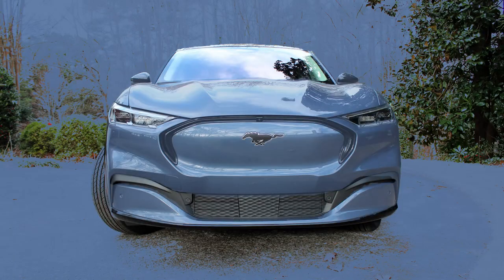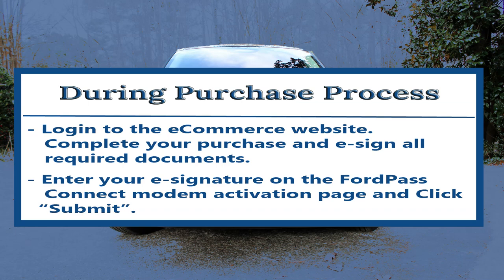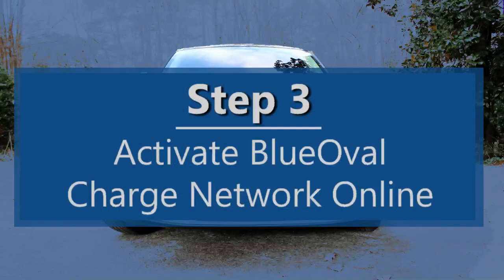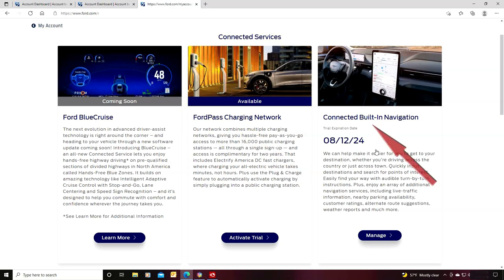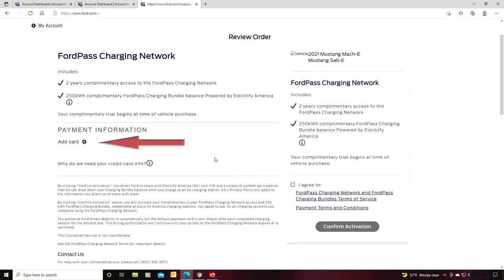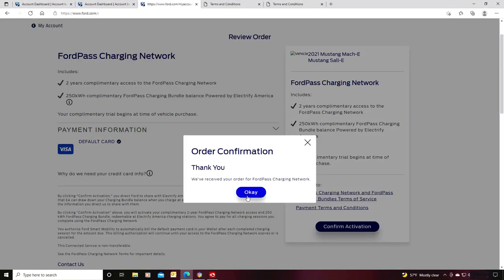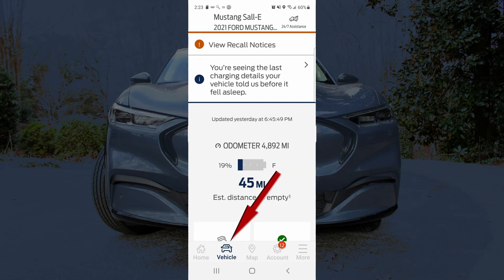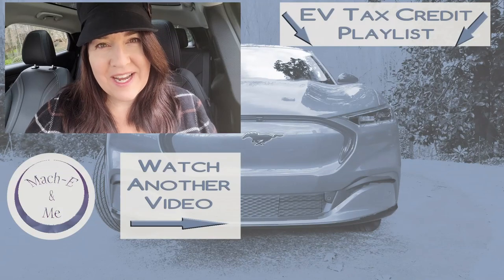How to Access Your Free Charging Credits: Step-by-Step Guide to Setup Plug & Charge | Mustang Mach-E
Did you buy an electric vehicle from Ford (Mustang Mach-E, etc.) and receive free charging credits? In this video, I discuss how to access your free charging credits (steps needed to turn on Plug and Charge).

⚡⚡⚡  HELPFUL LINKS ⚡⚡⚡

✅ Ladies Mustang T-Shirt

⏰ TIMESTAMPS ⏰
0:00 Intro
0:18 Connect Vehicle Modem to Ford Account
0:57 Enable FordPass Connected Services
1:08 Activate BlueOval Charge Network
3:00 Turn on Plug and Charge

⚡⚡⚡  HELPFUL VIDEOS  ⚡⚡⚡

• Eligibility
• How Much Will You Receive?
• How to Claim the EV Tax Credit
• Are Demo Cars Eligible?